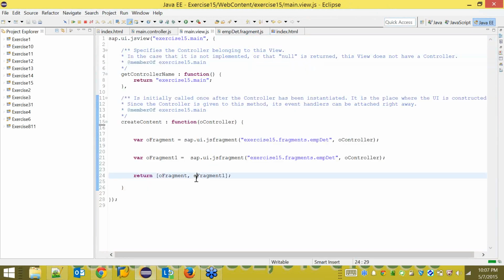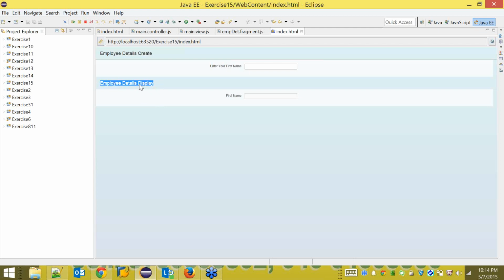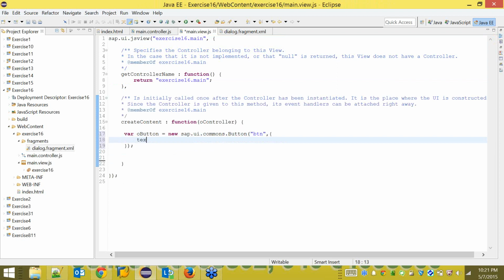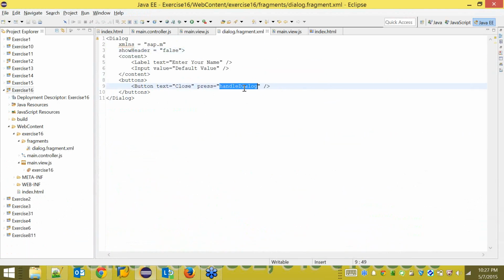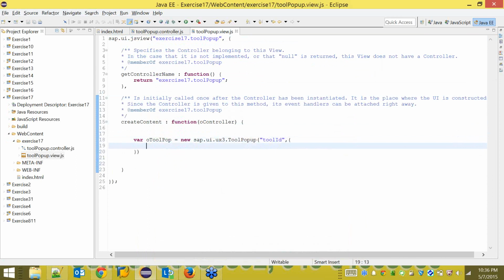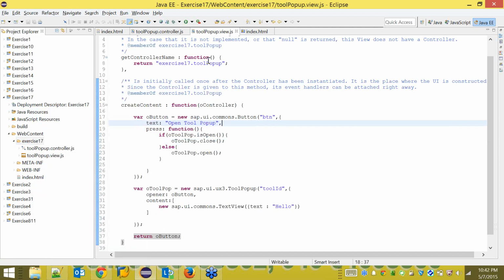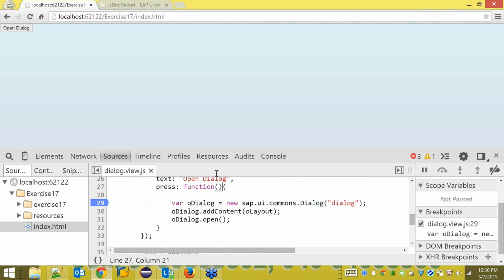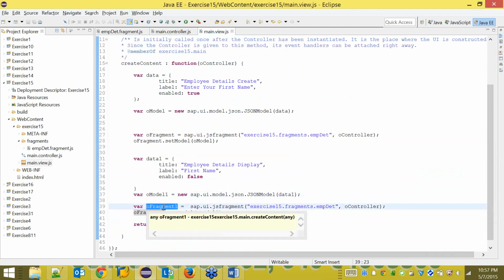2015 05 07 22 07 Table, OData Model, Dialog, Tool Popup, XML Fragment